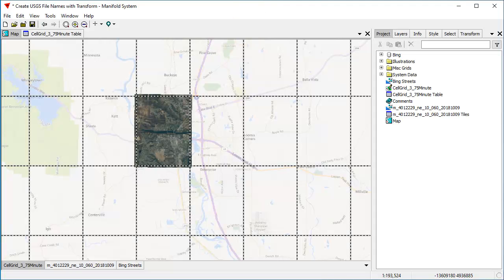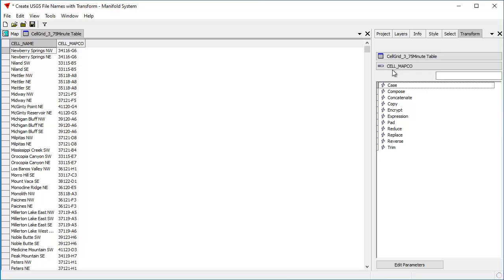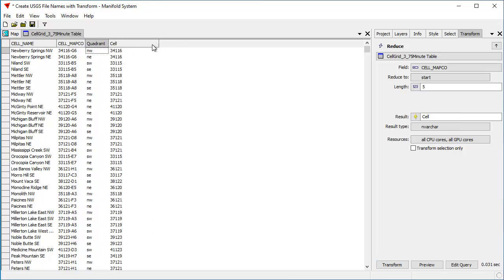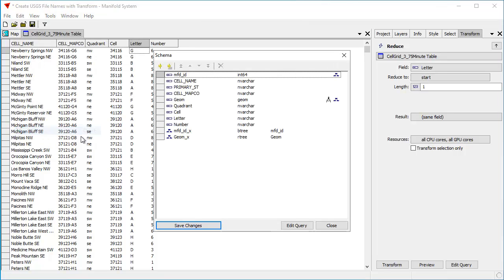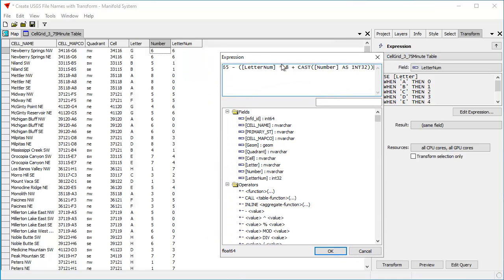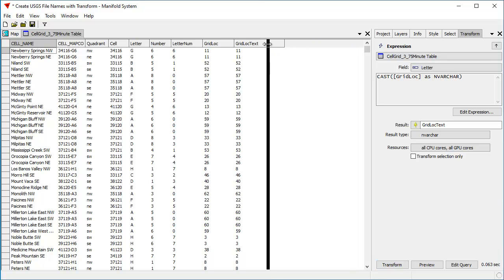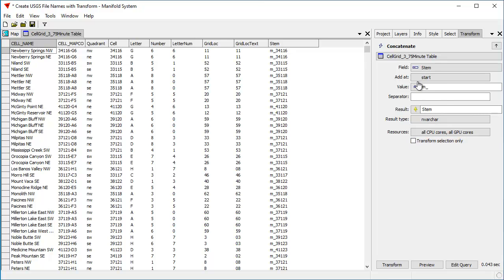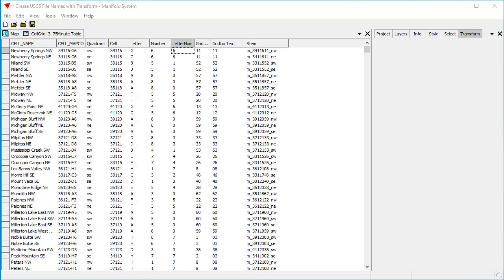Create USGS File Names with Transform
This fast paced tutorial shows the speed, ease of use, and efficiency of the Transform pane together with the error-eliminating use of previews to check work before transforming valuable data.  In less than 10 minutes of actual work, we extract and transform data from a USGS map index file to create our own index of NAIP file names that will allow us to directly fetch high performance JPEG2000 files from the USGS archives in Amazon's cloud. Super!  The clean, fast workflow Manifold's Transform pane provides, coupled with visual previews every step of the way if desired, cannot be duplicated by any other GIS - nothing else comes close.  This is a video version of the Example: Create USGS File Names with Transform user manual topic.